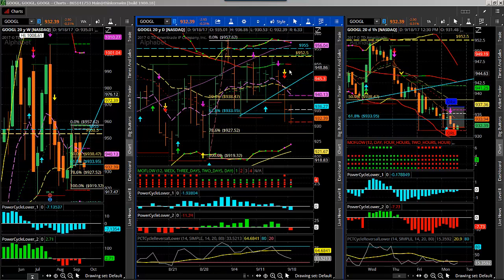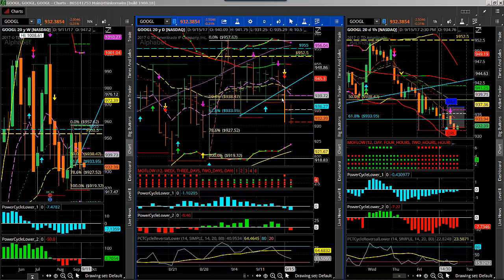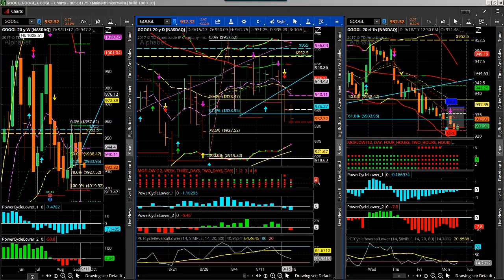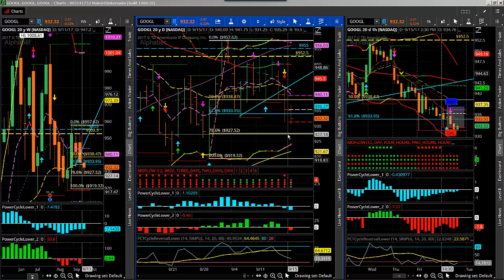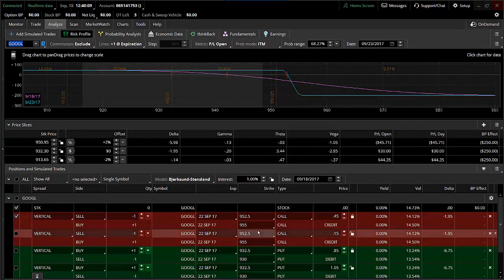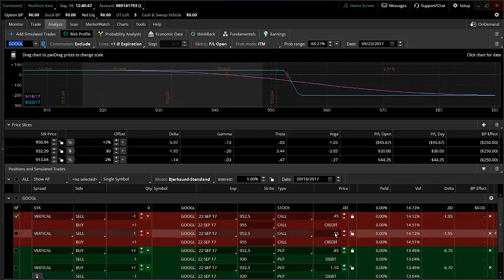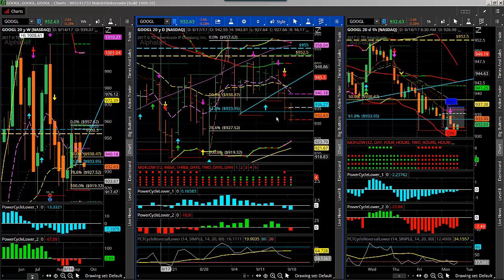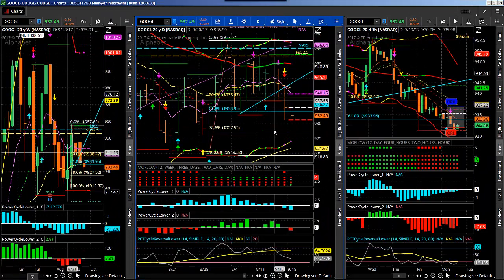Swing Trading Strategies Using Options GOOGL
Trading Veteran and Power Cycle Trading® Founder Larry Gaines explains how to swing trade stocks using options. He shows a volatility breakout pattern, how to trade swing trade stocks using the stock GOOGL and more.

Watch My Video with More Option Strategies with SBUX

Futures and forex trading contains substantial risk and is not for every investor. An investor could potentially lose all or more than the initial investment. Risk capital is money that can be lost without jeopardizing ones’ financial security or lifestyle. Only risk capital should be used for trading and only those with sufficient risk capital should consider trading. Past performance is not necessarily indicative of future results.